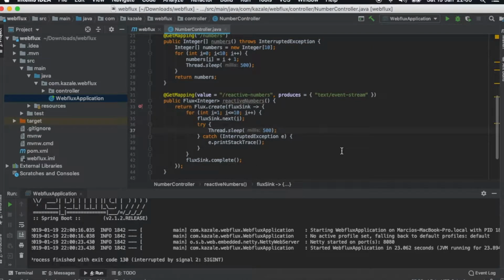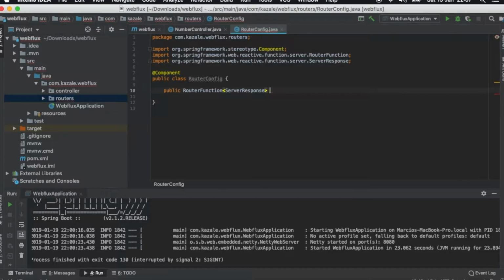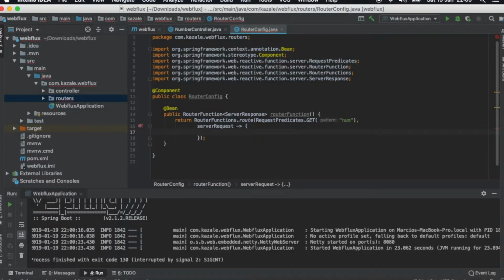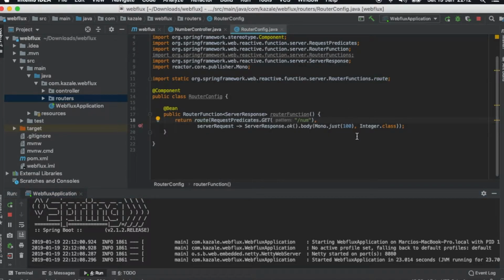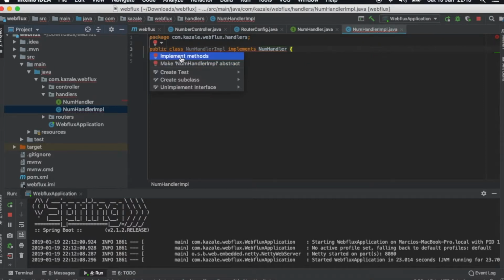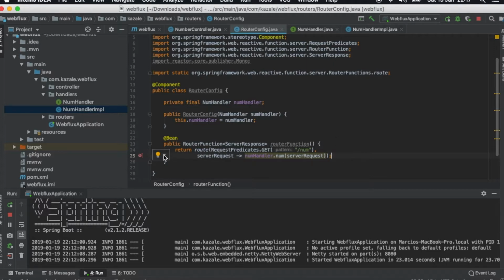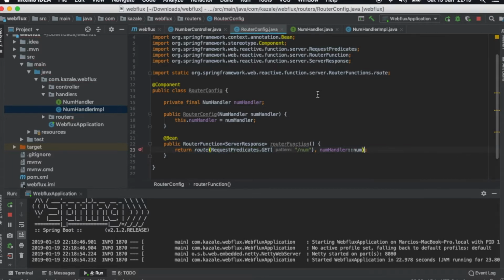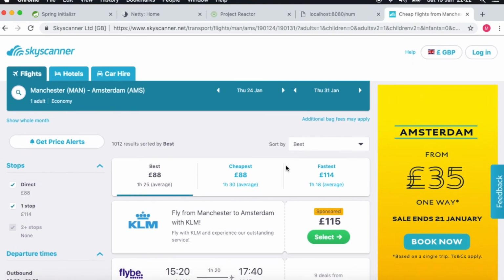Reactive Java with Spring Boot + Webflux + Angular - video 2/4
In this series of four videos you will learn how to create a basic reactive API with Java, Spring Boot, Webflux and Angular.

In this second video you will learn about router functions, and you will create your first endpoint using this new and amazing webflux feature!